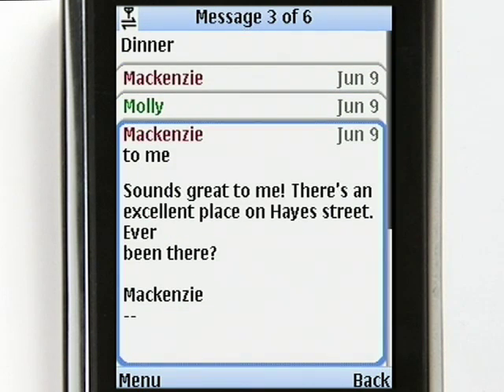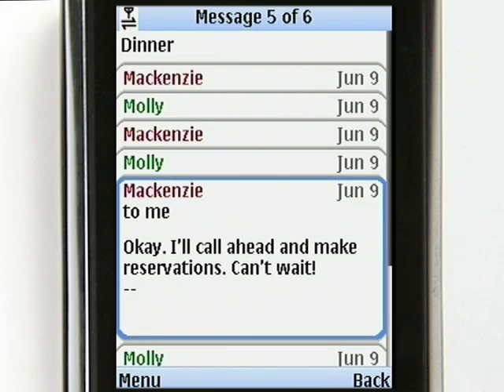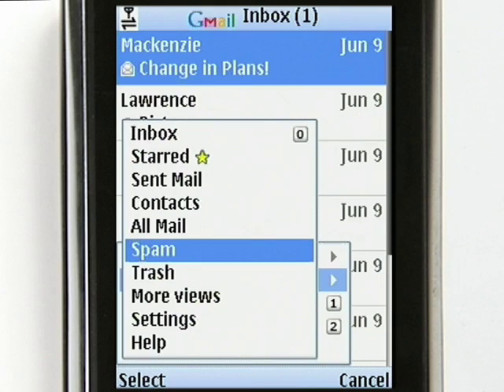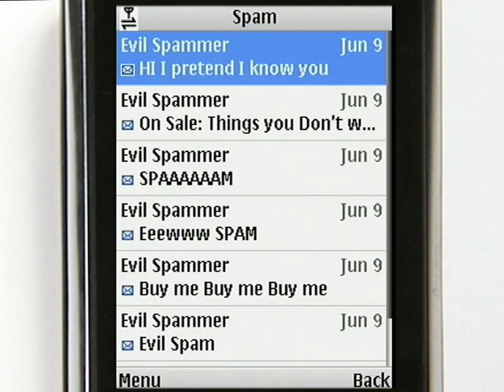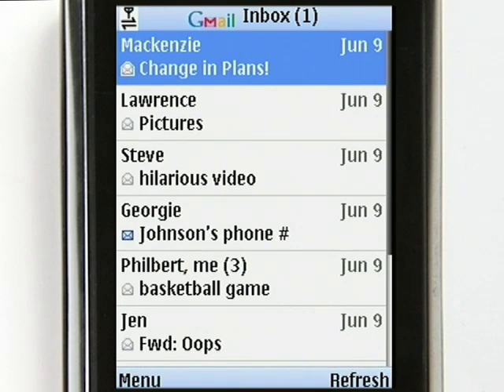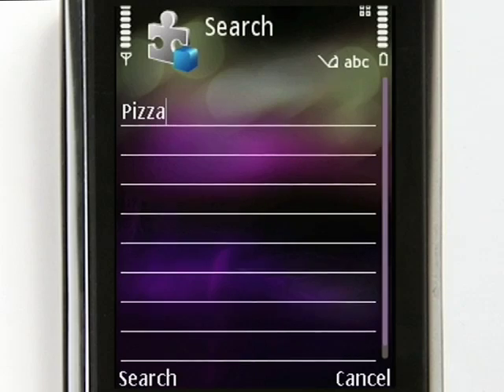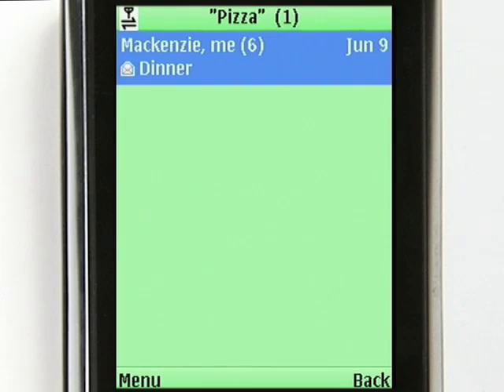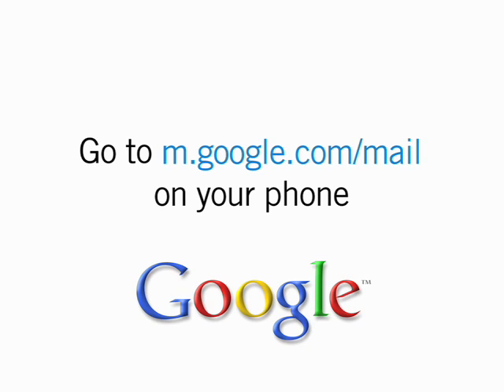Gmail for mobile